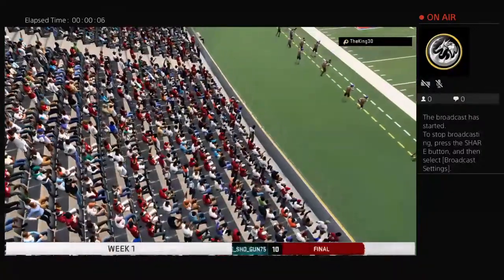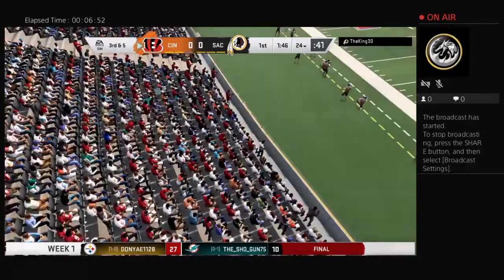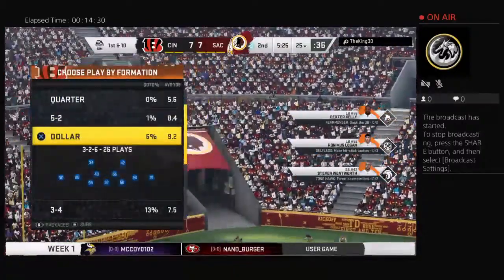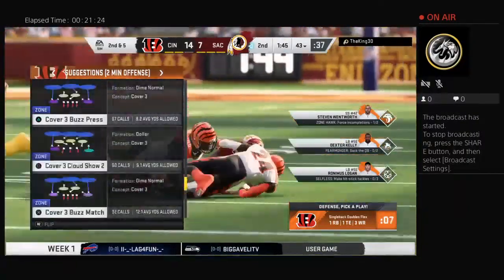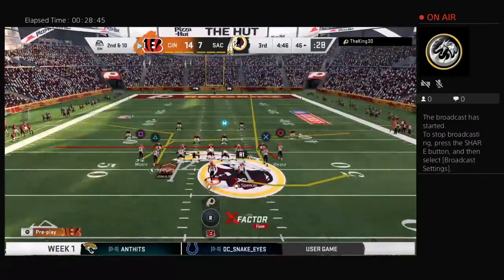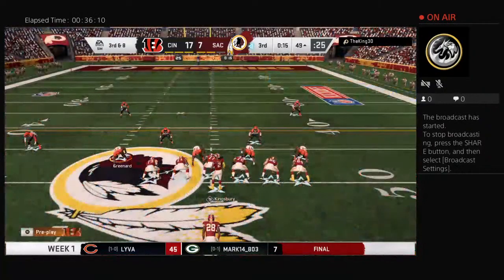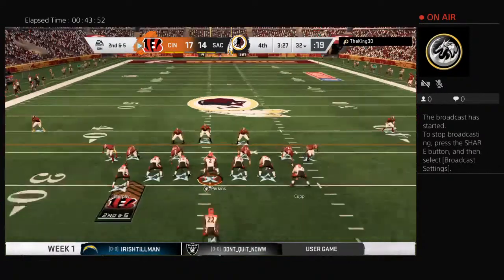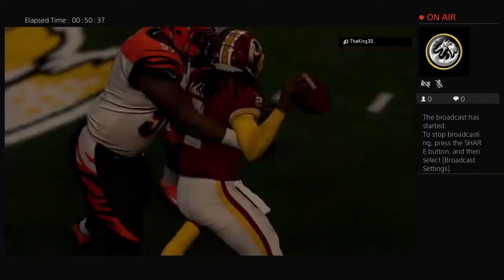Hydrowolf0075's Live PS4 Broadcast